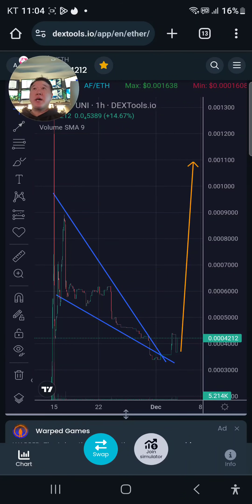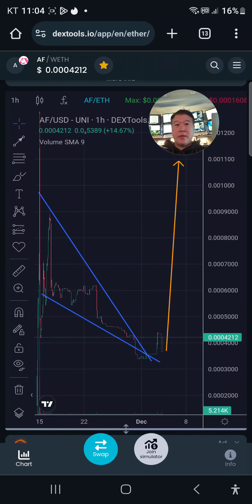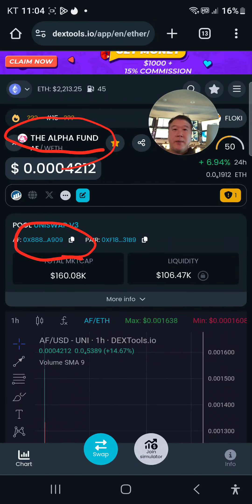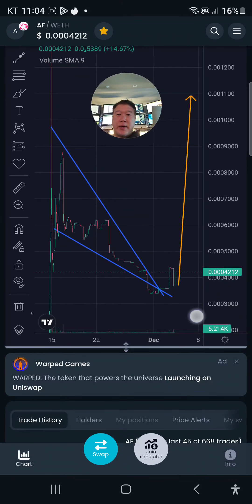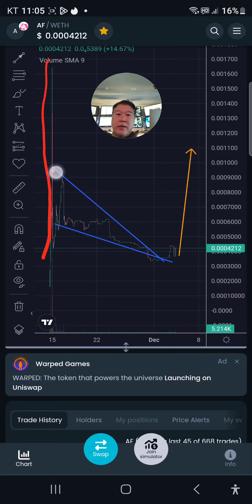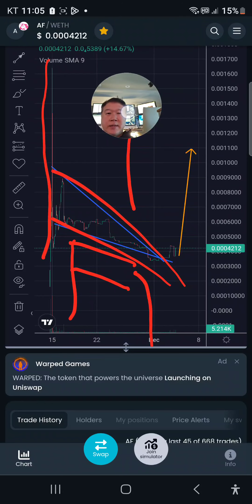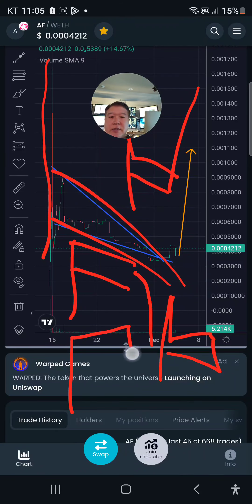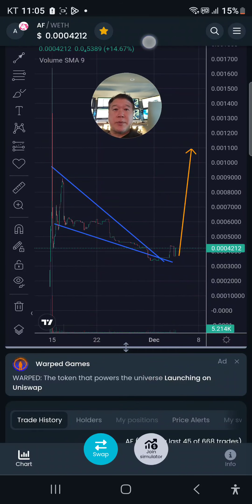SUPER BULLISH. 330% PROFIT TRADE. 0x888935a9be4fb6a6bf8e1d3872aff0dd234da909